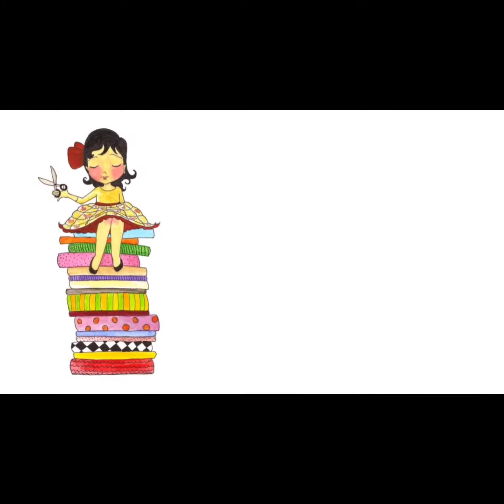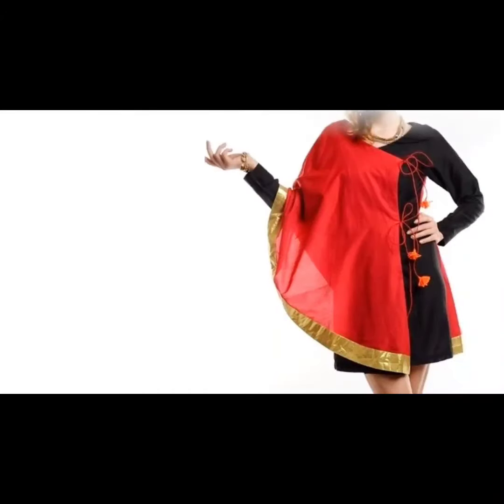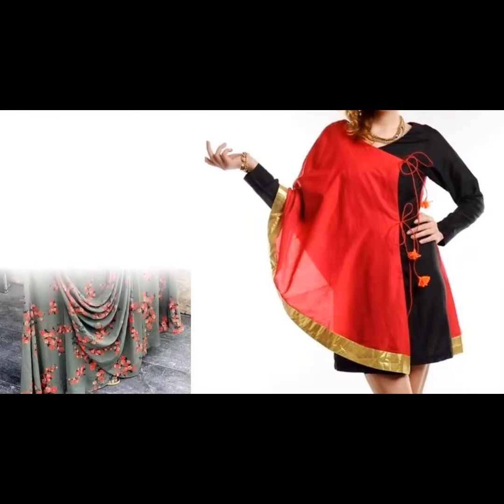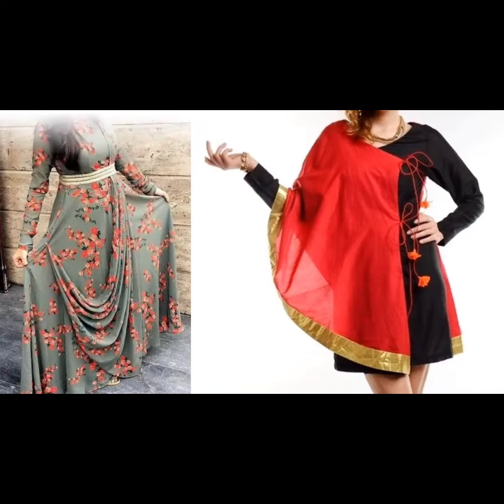Cotton dress design for girls,different style long frock,beach poses with dress,long midi dress